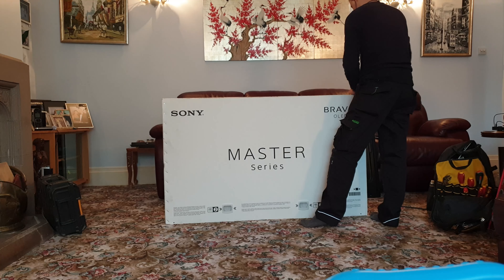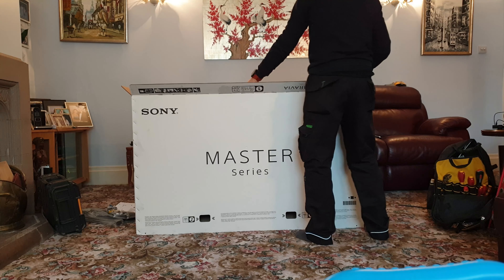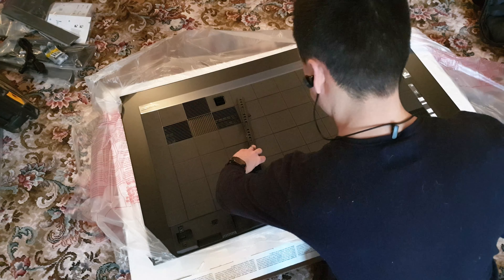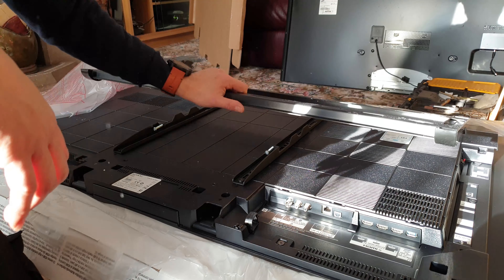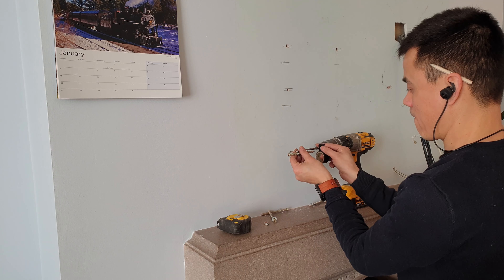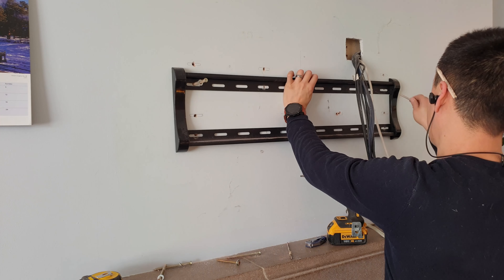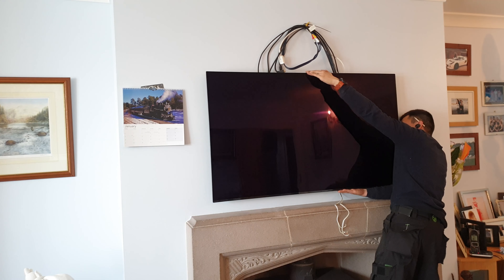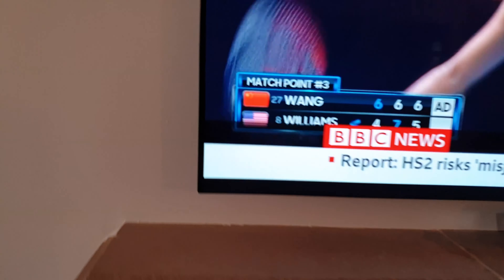Sony OLED AG9 / A9G Wall Mount Hanging Step by Step Install.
Sony A9G USA
Sony AG9 UK
Concrete Screws/Fixings

Quick video of me wall mounting a Sony OLED 55AG9 or 55A9G on a flat fixed wall bracket.  Full model code Sony BRAVIA KD-55AG9BU or Sony XBR-55A9G in other regions.

Link for the full unboxing video.